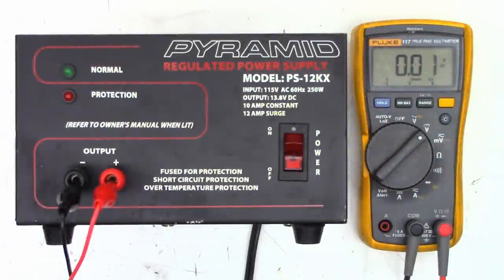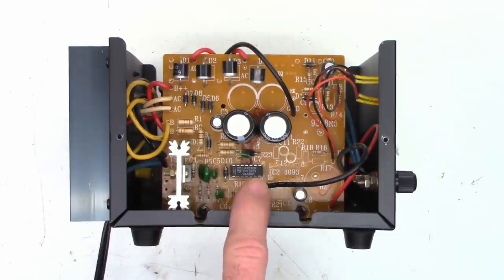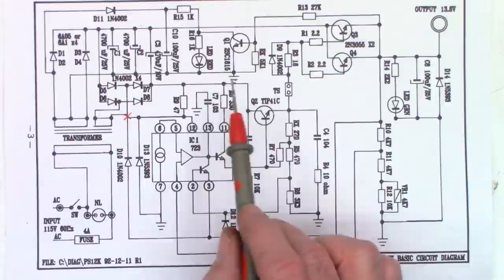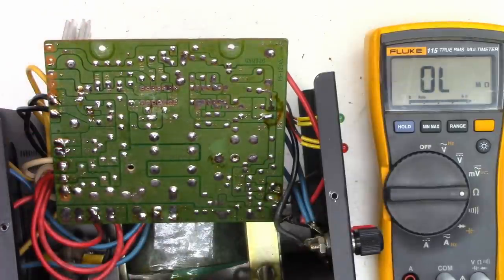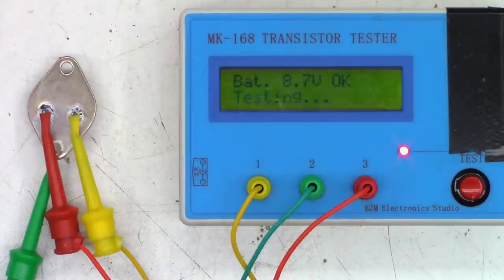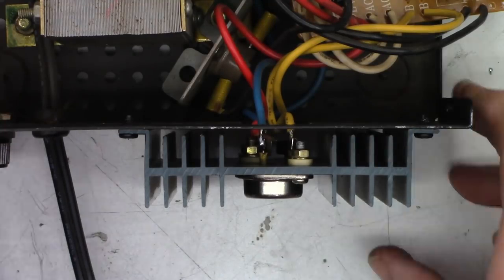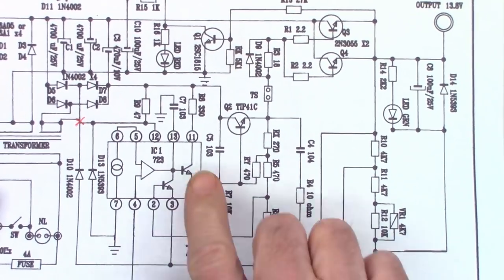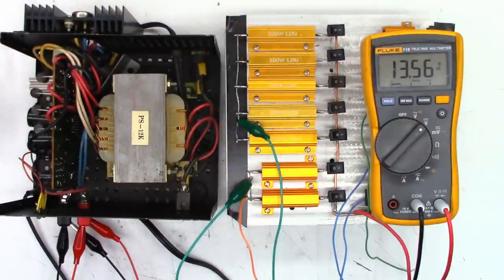PS-12KX Pyramid Power Supply that I sold it new in the 90's and it was returned DOA. Can I fix it??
This is a Pyramid PS-12KX that I sold new when I had my CB shop in the 90's. It was returned and I didn't send it back for warranty replacement (it wasn't worth it to pay shipping both ways). I have had this in my garage for almost 30 years. I thought I would give it a go and repair it. You can never have too many 12 volt power supplies.

Thank you to these people that have supported my channel by making a donation or by having me repair your unit.

Joseph L Ozvold (again)        Ed Uznanski        John Elmore        Donald Bacon        Daniel Pyles        Roberto Menendez        Nelson Chamberlain        Venkateswararao Chodapaneedi       Ethan Hawke        Dave Kirkey        Paul Gates        Christian Brenzel        Kitty Zeisloft        Darin Enck       Clarkie Kay       Philip Brown (Thank you for monthly support)       Rich Doza        Michael Mazer         Mike Bale       David Arballo       Richard Hudson       Karen Shegog       Rudy Kraker       Dan Latorre       Jim Louderback       Justin Tuhua       Cynthia Adams       John Roach       John Quinn       Ashley Silas       Sherri Parsons       Jim McCarthy        David Arballo       Steve Navarro       Keith Claro       Frank Conlon       Graham Foral       Bob Hendrix       Jim Meschler       David Jacobson       Randy Fink       Scott Kullen      Obaid Khan      Robert Brothers      Timothy Edds      Brian Gay       Owen Flint      Dana Dainels      Tyler Bridge      Dena Hamilton       Paul Agbuya       Samuel & Nancy Guich       Dot Morgan       Timothy Ritchel    William Holloman      Cynthia Adams      Andrew Oros      George Savage Graham Foral      Paul Agbuya      Scott DuVall      Christian Brenzel     Russell Houtz      Philip Brown      Michael King      Erick Pastor      Robert Ettinger      Christopher Cicero      Heath Lasswell      Timothy Ritchel      Benjamin Rubio      Michael Dukes      Dot Morgan      Casey Cane      Teri DeLeo      Kelly Knutson      Howard Goble      Diana Williams      Reed Graham      Christopher Wang      David Ammerlaan      John Johnson       Shaheed Amirkhan      Brett Sherry      Joseph L Ozvold      Sweidan Omar      John Eggers      Linda Kuo      Daniel Pyles      Melanie Branton      Lisa Sklar      Barry Marchant      John Harper      Larry Mcdonald      Annette Lewis      Howard Goble    Hugo Tajimaroa      M R Rajesh      Uri Cohen

00:00 Intro
00:52 The circuit board
01:30 The top view
02:02 The schematic
 05:05 Conductive glue on the board
05:36 Testing driver diode junctions
06:20 Testing output transistor diode junctions
07:26 Saving the silicone compound
08:19 Testing the 2N3055's with the MK-168
08:53 Installing new 2N3772's
09:32 New transistors installed
10:00 Time lapse: Soldering the leads to the transistors
10:31 New transistors installed
10:47 Diode junction tests with new transistors
11:23 Supplying external drive to the new transistors
12:50 New LM723 installed
13:13 Adjusting output voltage
13:31 My homemade dummy load
14:31 Final thoughts/closing words